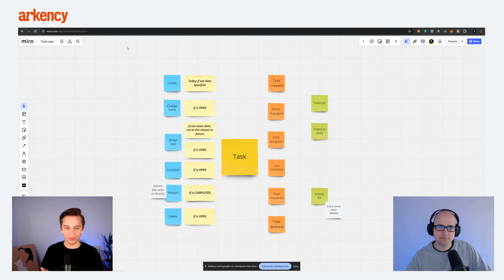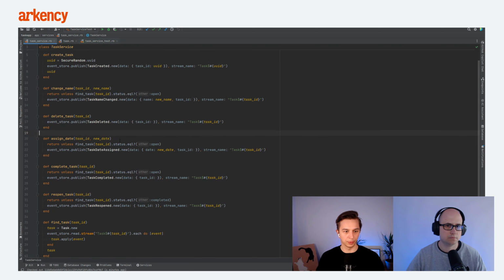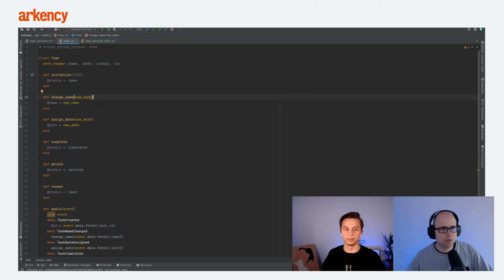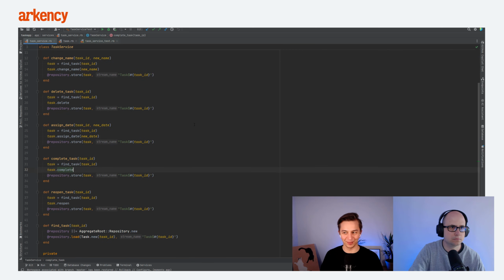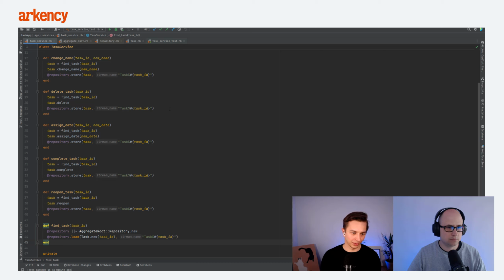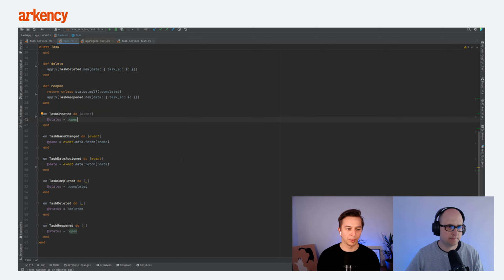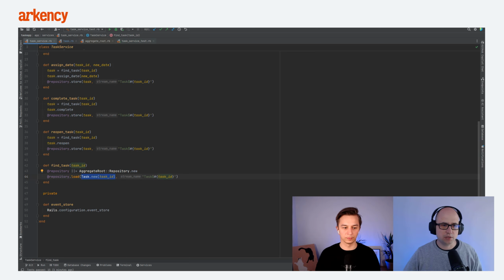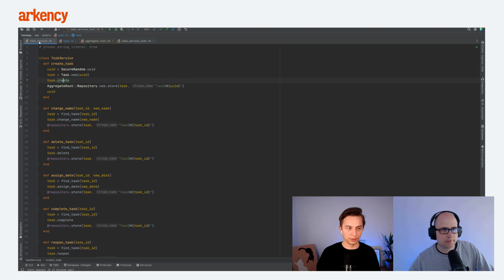Refactoring event-sourced anemic model to event-sourced aggregate in Ruby on Rails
In this video we take the model from previous episode* and refactor it from the event-sourced anemic model to event-sourced aggregate. We use Aggregate Root gem delivered together with RailsEventStore.

Do we have to change tests? Or perhaps they'll support us in this refactoring process?